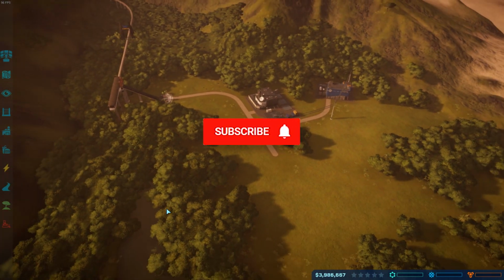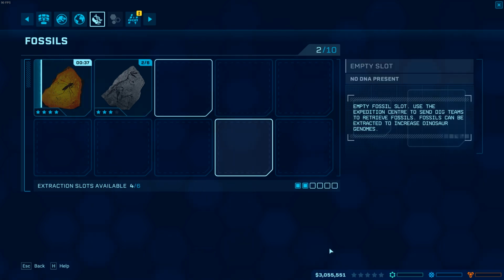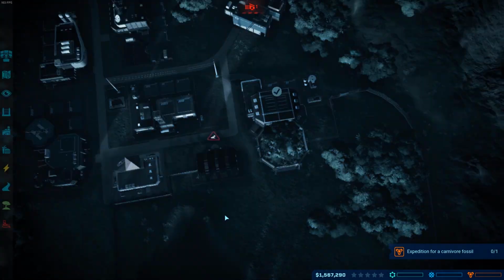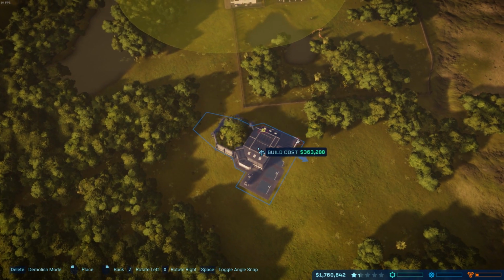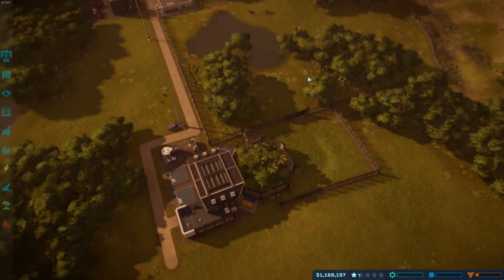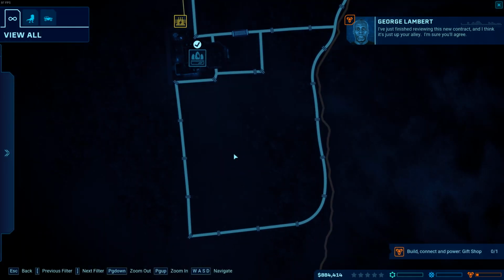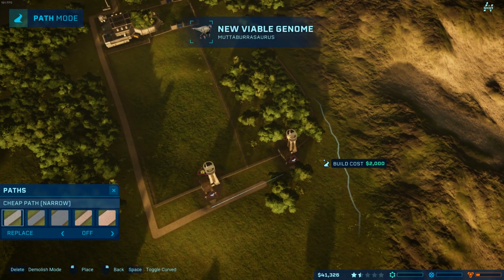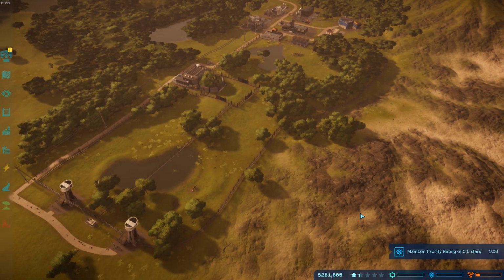🦖 You Asked For More Teeth... | Jurassic World Evolution Secrets Of Dr Wu Ep. 01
Jurassic World Evolution Secrets Of Dr Wu is here! Let's check it out

In this playthrough, we'll be trying our best to build a well run park that focuses on design and creativity, using the entertainment division branch to maximise profits! Isla Sorna is the final island, feature wild dinos and crazy terrain! Can we get 5 stars on Isla Sorna?!